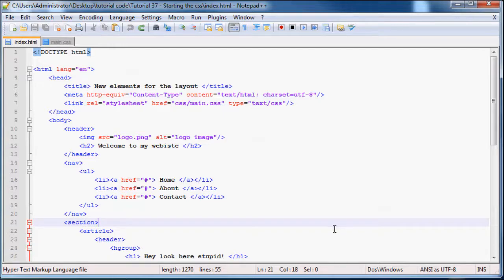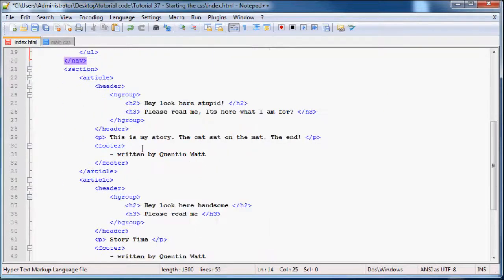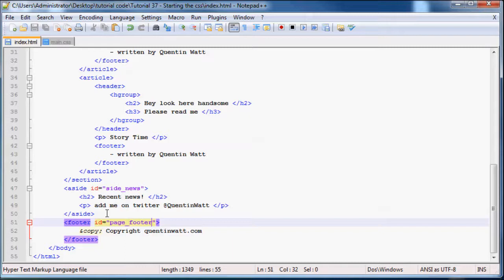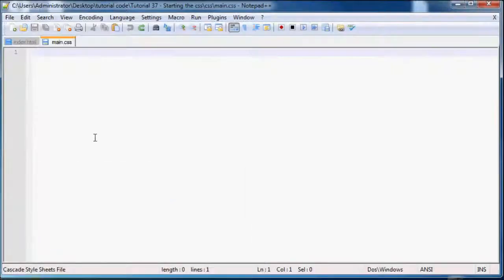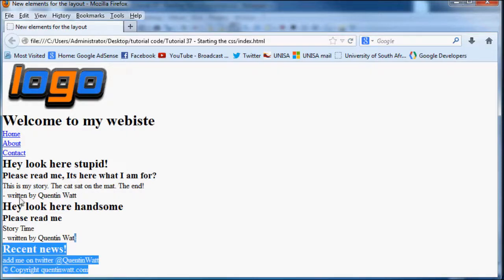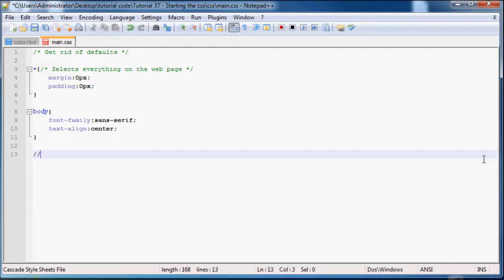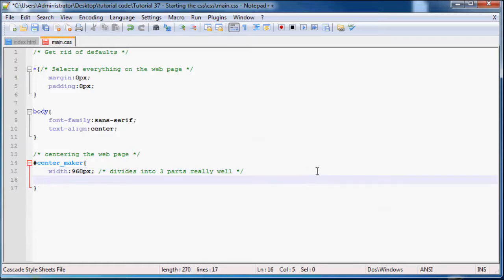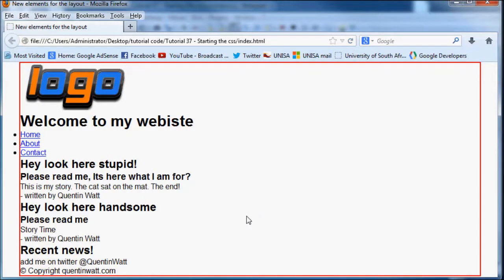HTML5 and CSS3 Beginner Tutorial 37 - How to center your web page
In this tutorial I show you guys how to center your web page using the traditional box model.